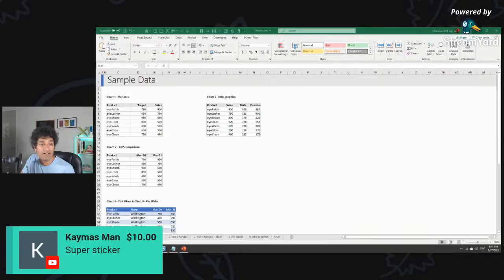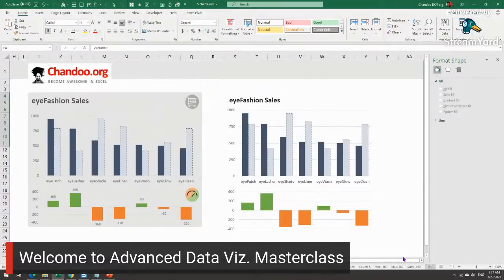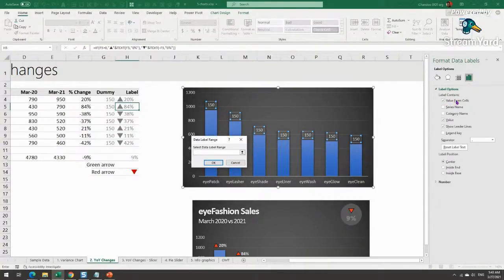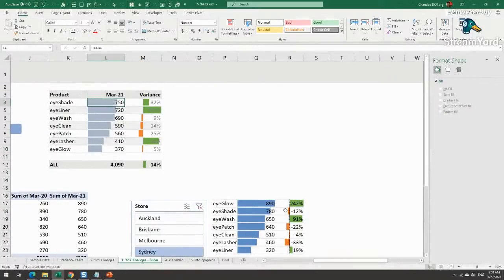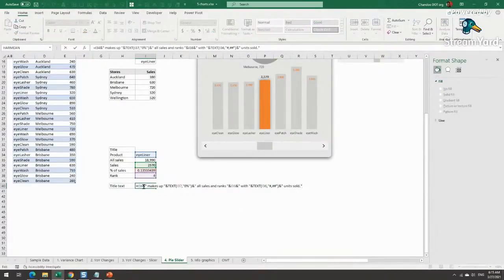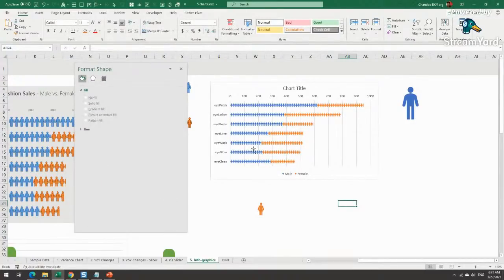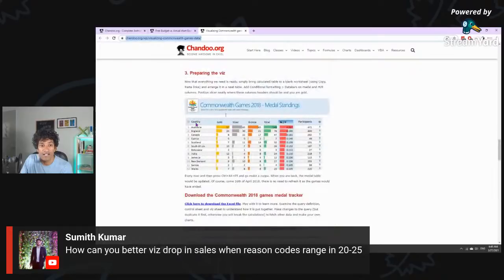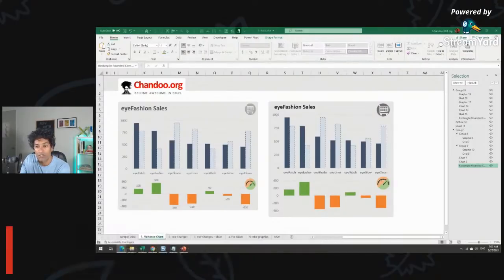Adv. Data Viz with Excel - FREE Masterclass (with sample files)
Elevate your data analysis & visualization game with this FREE masterclass.

👈 All files, extra links & invitation for "Data viz class" waiting list

* Variance charts in Excel
* YoY comparisons
* Interactive charts with slicers
* Combination charts
* Dynamic charts with scrollbar form control
* Info-graphic style charts in Excel

A sample file with dataset, completed examples are provided.

0:00 Introduction and welcome
5:06 Overview of what the masterclass covers
12:21 - Sample data
12:42 - 1 - Variance chart
35:21 - 2 - Year on Year Changes chart
51:00 - 3 - Year on Year Changes with Slicer
1:06:10 - 4 - Column Pie Slider chart
1:23:50 - 5 - Info-graphic style charts
1:38:50 - One more thing
1:42:30 - Viewer Q&A and general banter